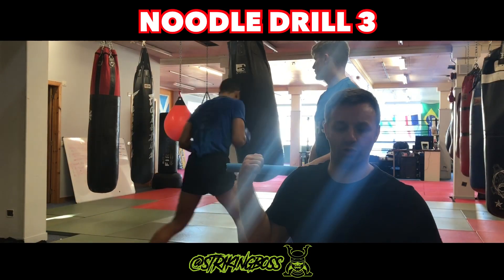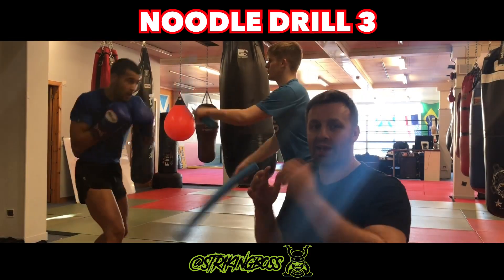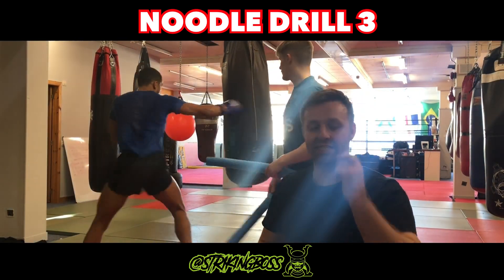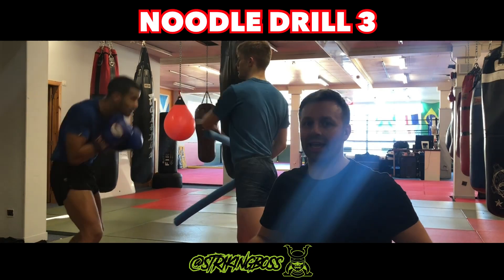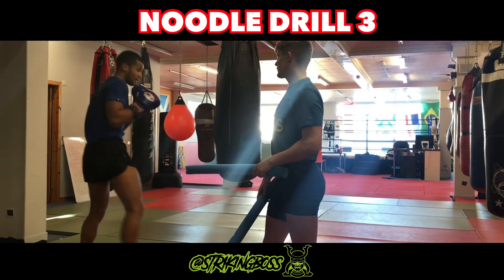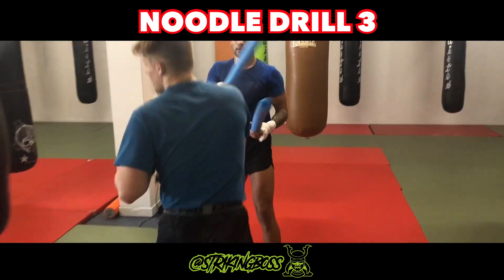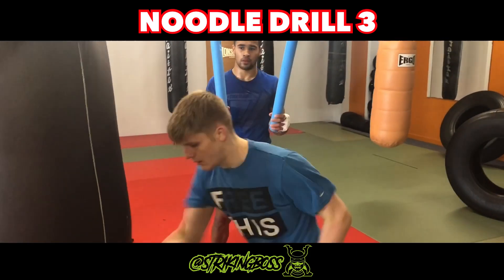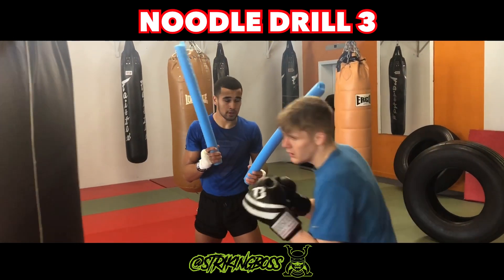Boxing Defence Drills - noodle drill 3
Another classic drill i use when training fighters good head movement and awareness. This drill is also a great conditioner and will test a seasoned fighter as the constant bending and slipping uses the whole core. Stay relaxed and move the head only just enough for the punches strikes to miss.

A great drill that will improve your defence and counter skills.